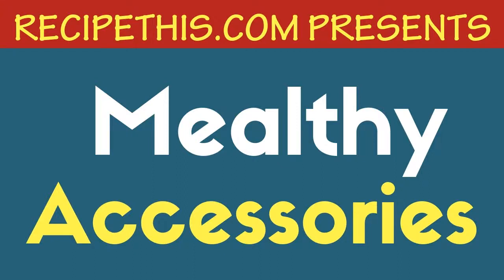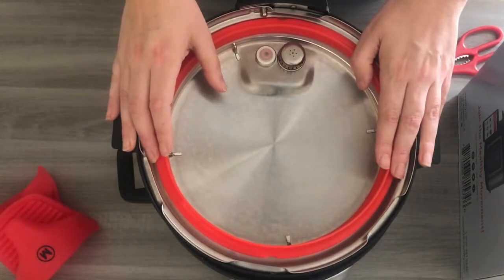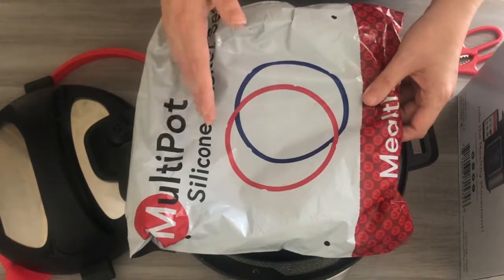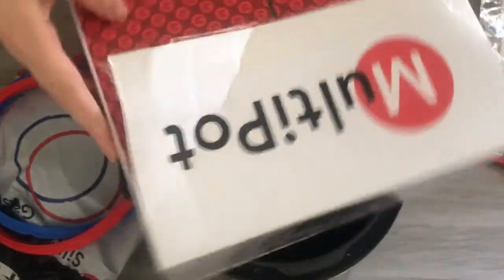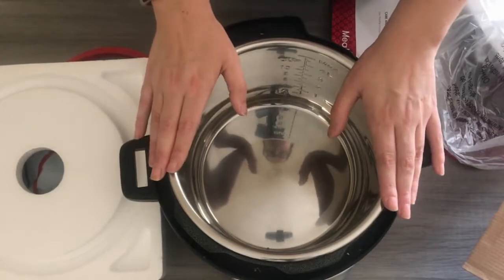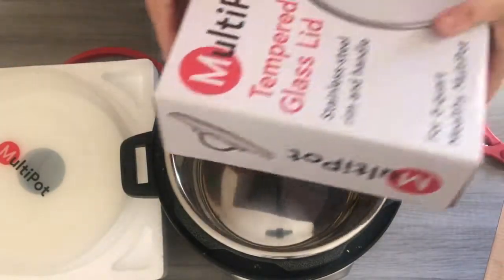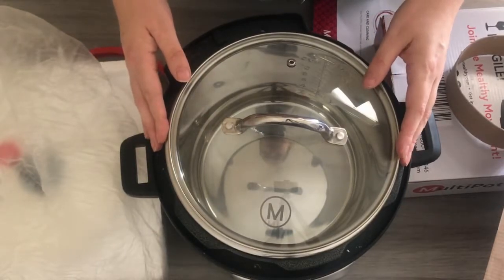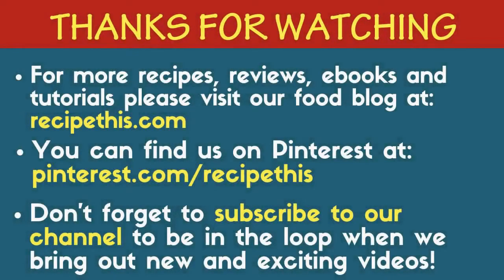Mealthy Multipot Accessories + Mealthy Accessories Unboxing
Mealthy Multipot Accessories Unboxing along with my Mealthy Multipot Accessories Must Haves. Excellent first hand unboxing of the Mealthy Multipot Accessories and my personal opinion of what Mealthy Accessories you need for your Mealthy.

We have already owned the Instant Pot Pressure Cooker, along with lots of Instant Pot Accessories, so let’s see what happened when we were introduced to the Mealthy Multipot Accessories.

You can read our Mealthy Multipot Accessories Review in this full blog post and access all the links here:

You can also follow RecipeThis.com on Pinterest for the latest recipes and reviews and don’t forget to like our You Tube Channel!

Or access our 150+ Instant Pot Recipes that are ALL suitable for the Mealthy Multipot: